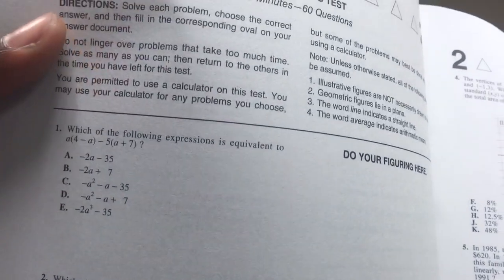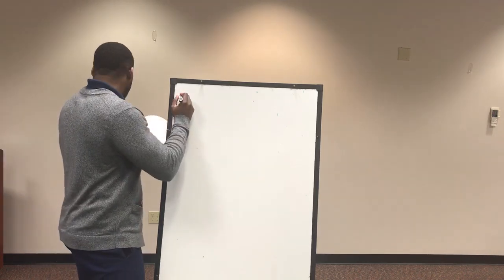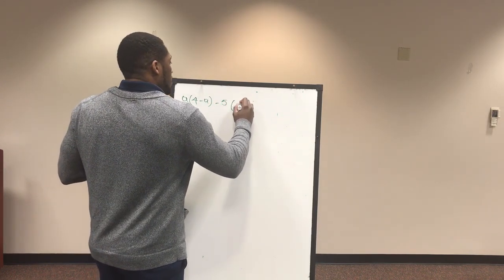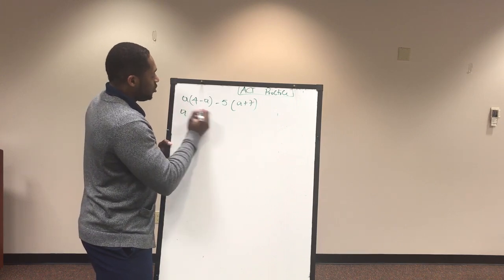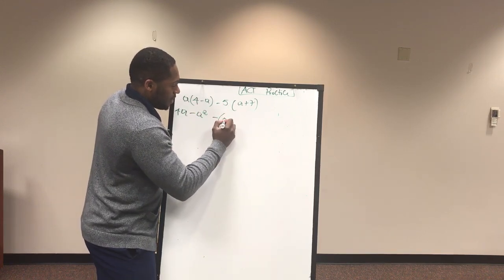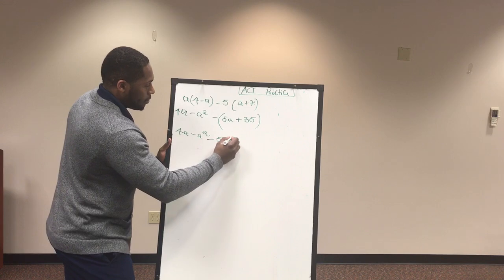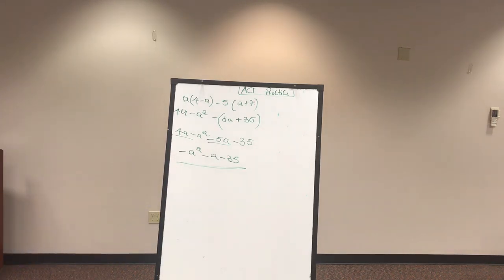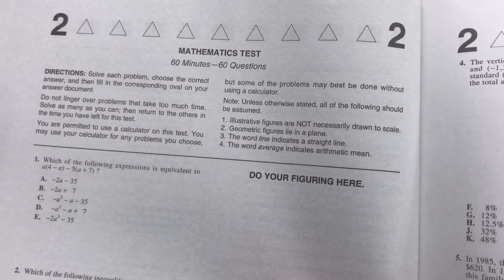TheJaxTutor Episode #62: Let’s do a little algebra...